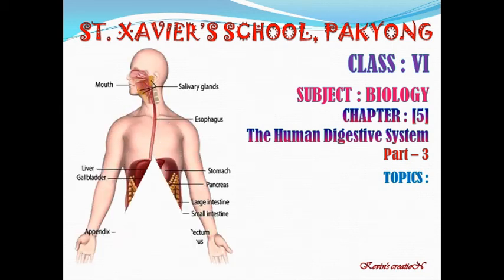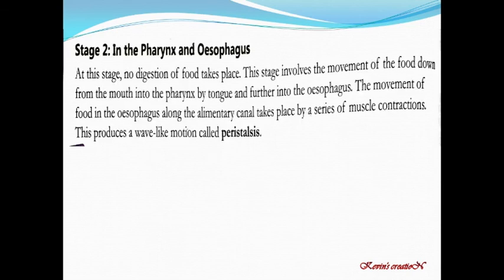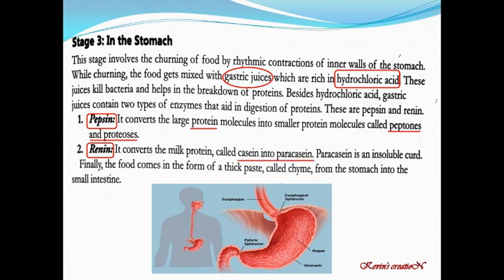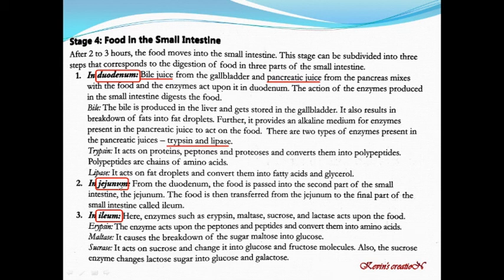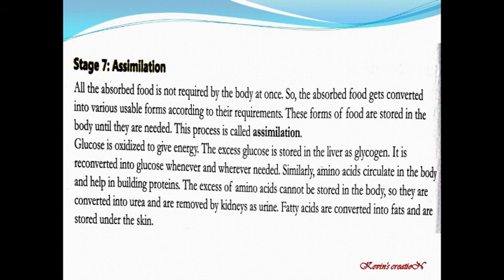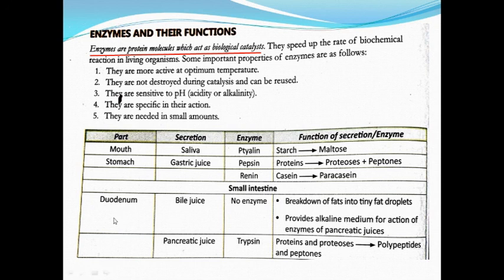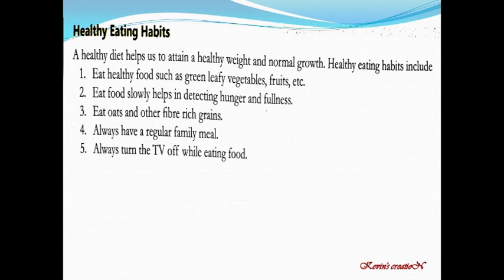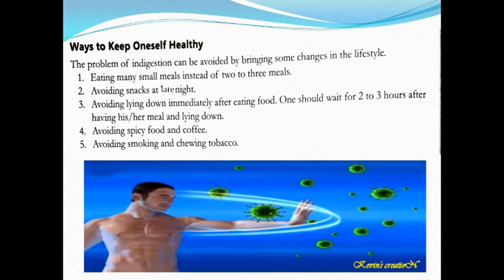Class 6 Science Biology Chapter 5